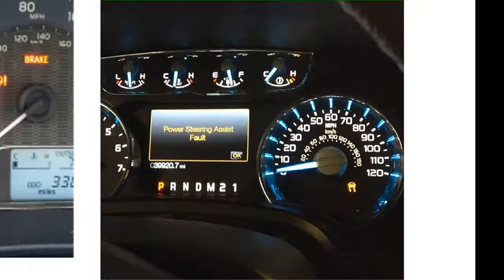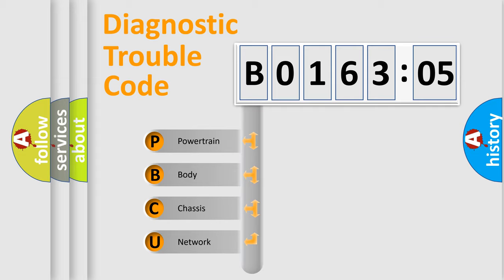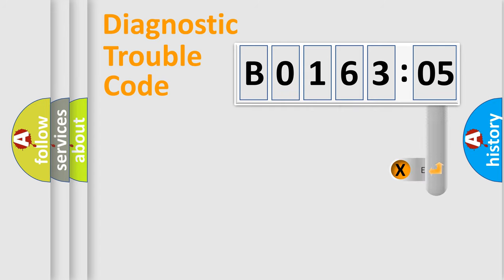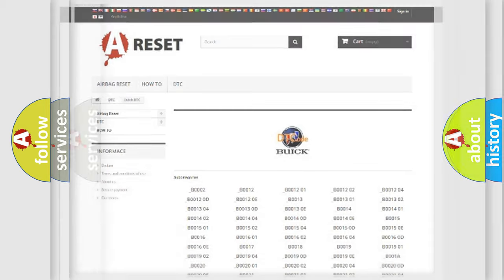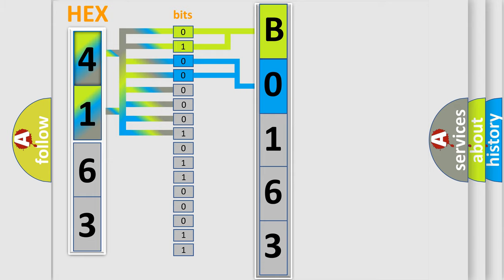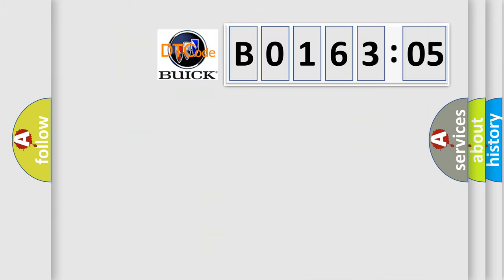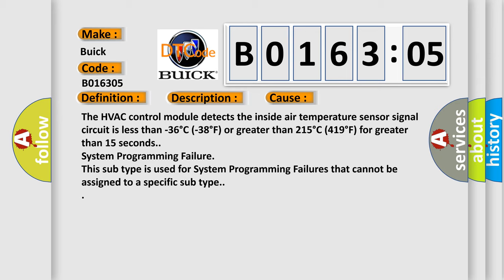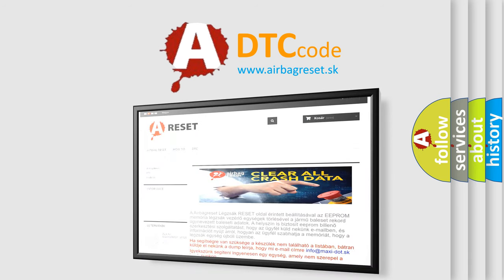DTC Buick B0163-05 Short Explanation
Contents:
0:21 Basic DTC analysis according to OBD2 protocol standard.
1:48 Insight into programming
2:58 A diagnostically understandable description of the Diagnostic Trouble Code
3:05 Basic error definition

Make:
Buick
Code:
B0163 05
Definition:
Passenger Compartment Temperature Sensor Circuit Short to Battery or Open
Description:
The ignition is turned ON.
Cause:
The HVAC control module detects the inside air temperature sensor signal circuit is less than -36 degree C (-38 degree F) or greater than 215 degree C (419 degree F) for greater than 15 seconds.